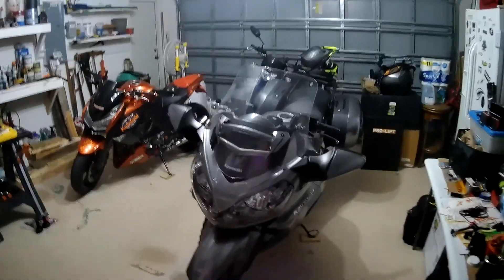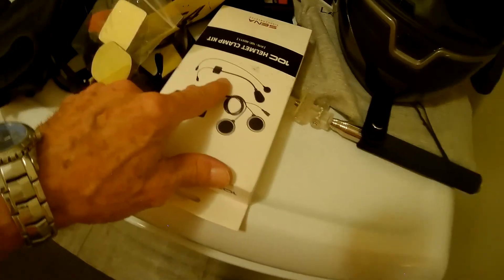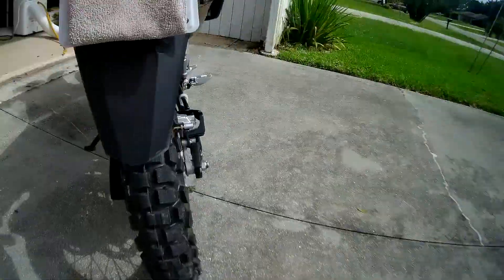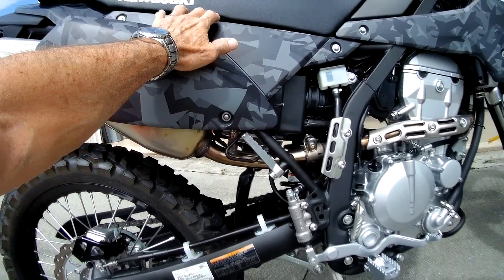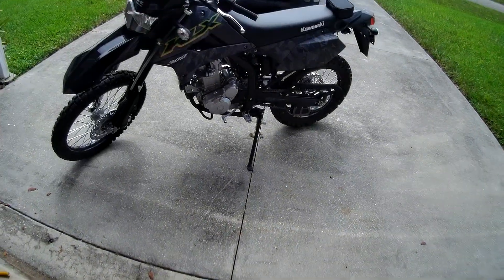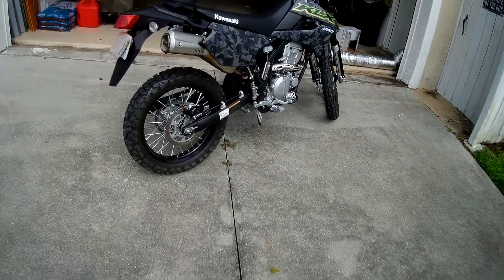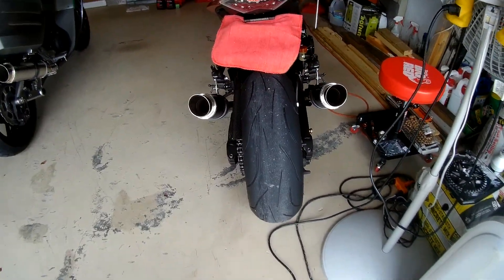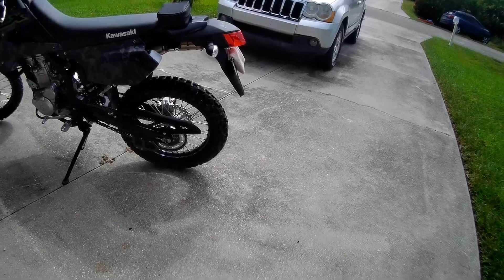2021 KLX 300 - MODS? I don NEED No Steenkin' MODS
a rough an shaky quick vid to get some info out there.
 Ive had for 3 days now, 25 miles, and alot to say about what my research before buying/riding said about some mods, an how I found what I DONT need.
ofc slip on pipe, an is due any day, and airbox snorkel.
in an out better. thats a given any bike. also sent for a T-Rex aluminum Bash Plate, just me being extra safe, cos my main focus here with this bike IS offroad.
 but pegs an bars/risers I find are not needed. see why.

I ride S. Florida, alot of deep sand. I'm 6' in any of my boots, about 172Lbs.